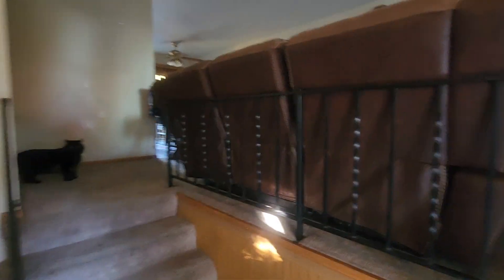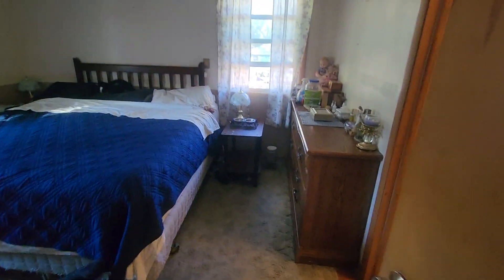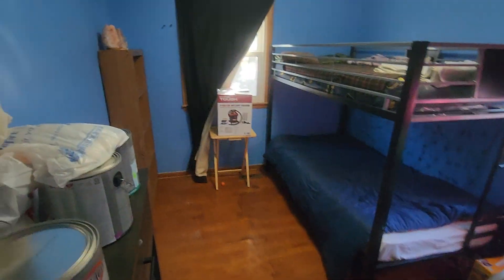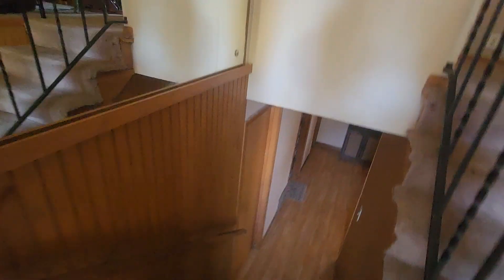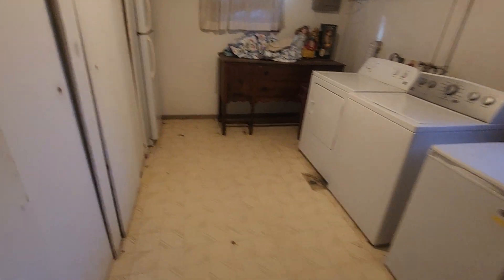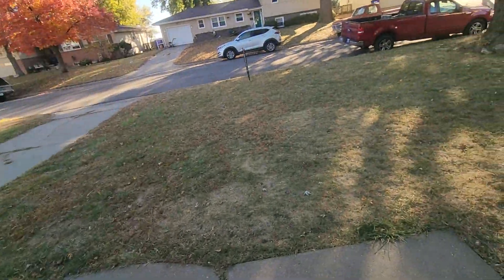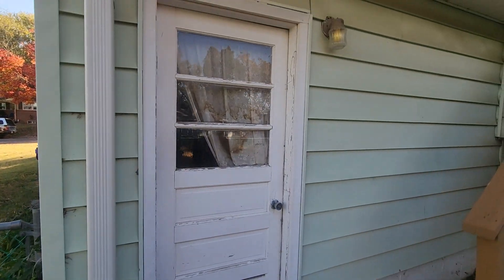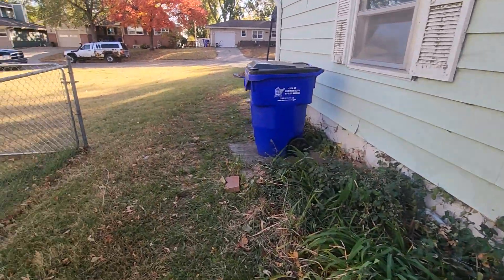1322 Summit Tour